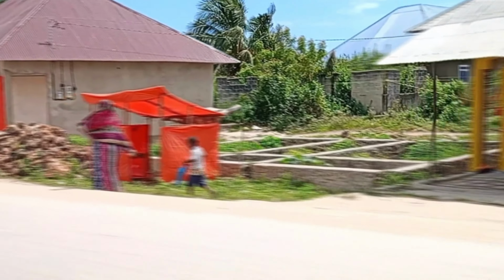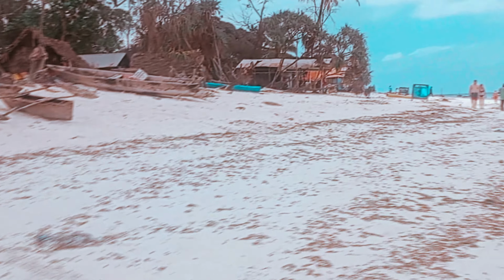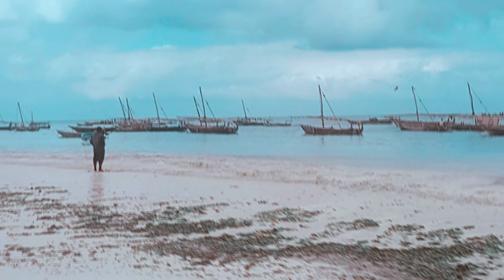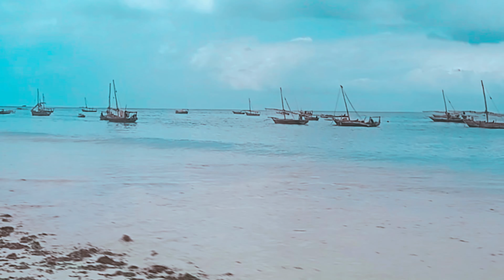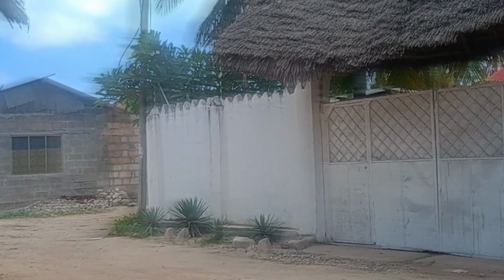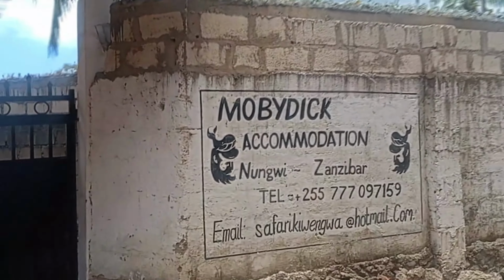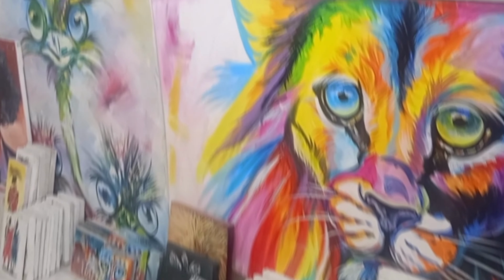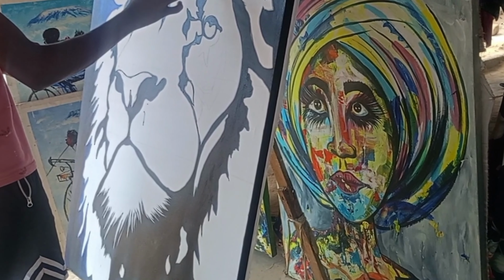Walking Tour Around Nungwi, Zanzibar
After Mnarani Natural Aquarium I decided to take a walk around Nungwi.
Find out more about my Nungwi experience.